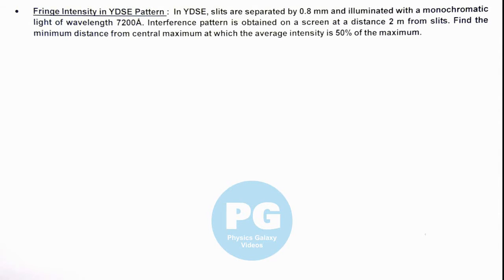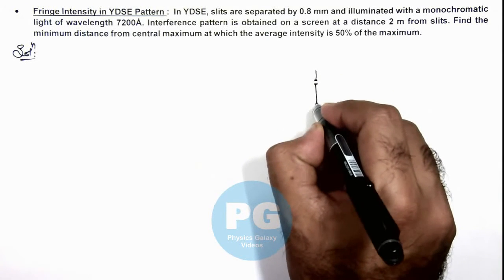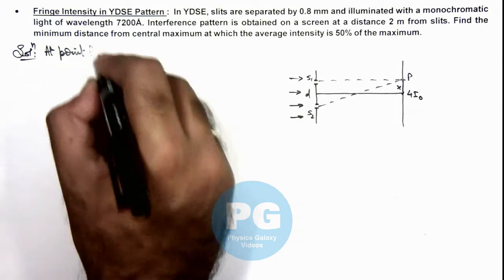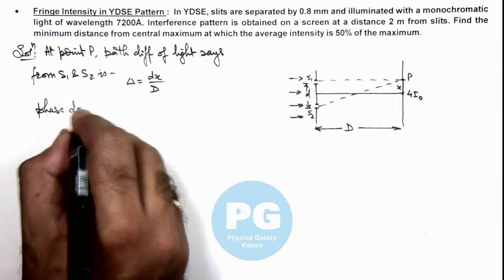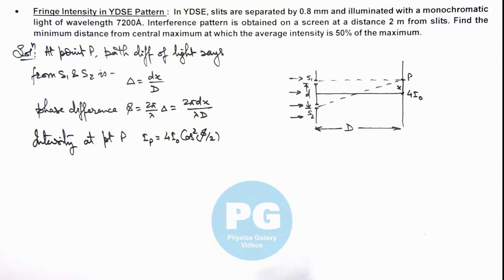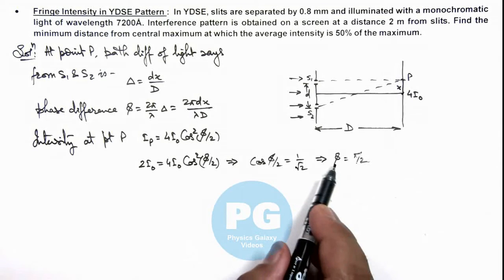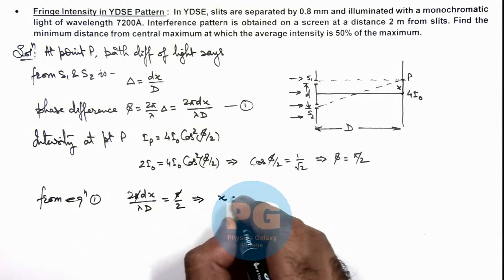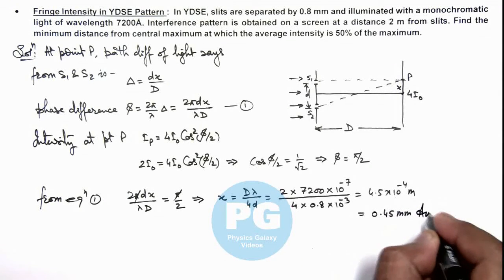5. Advance Illustration | Wave Optics | Fringe Intensity in YDSE Pattern | by Ashish Arora